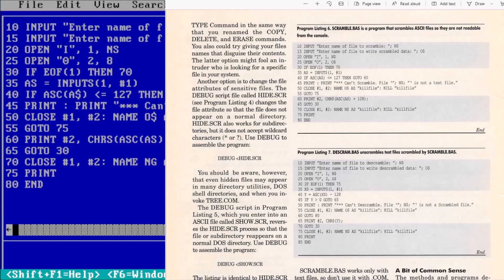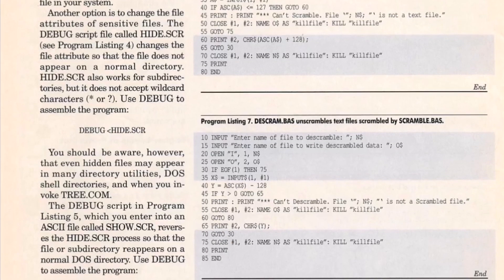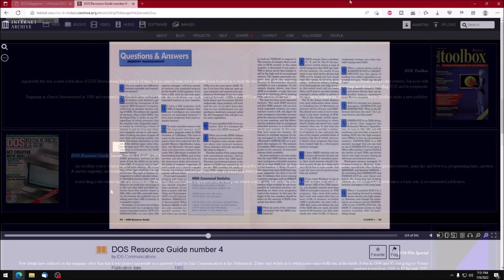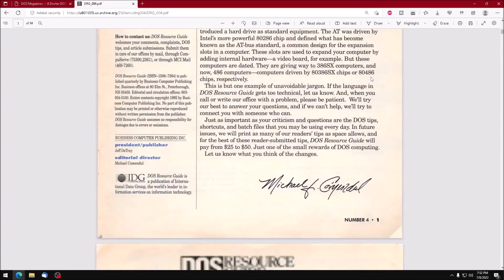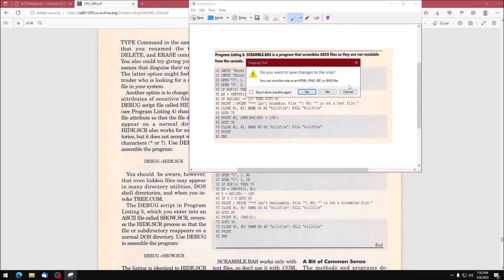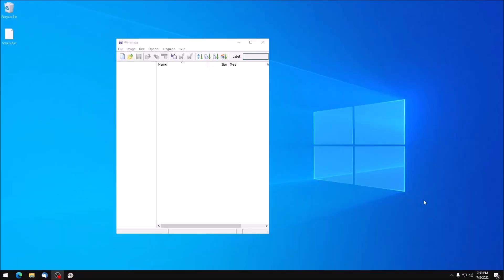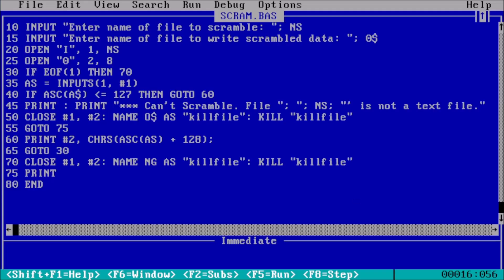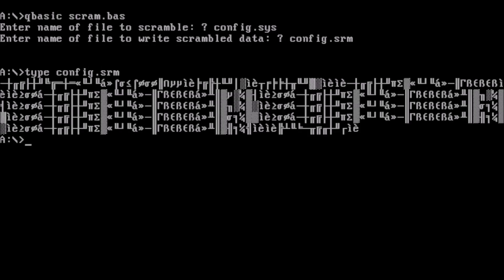How to Run a Type in Program Without Having to Type it in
In this video we discuss how to run a type in program without having to type it in

A type-in program or type-in listing was computer source code printed in a home computer magazine or book. It was meant to be entered via the keyboard by the reader and then saved to cassette tape or floppy disk. The result was a usable game, utility, or application program.

A reader would take a printed copy of the program listing, such as from a magazine or book, sit down at a computer, and manually enter the lines of code. Computers of this era automatically booted into a programming environment – even the commands to load and run a prepackaged program were really programming commands executed in direct mode. After typing the program in, the user would be able to run it and also to save it to disk or a cassette for future use. Users were often cautioned to save the program before running it, as errors could result in a crash requiring a reboot, which would render the program irretrievable unless it had been saved. While some type-in programs were short, simple utility or demonstration programs, many type-ins were fully functional games or application software, sometimes rivaling commercial packages.

Type-ins were usually written in BASIC or a combination of a BASIC loader and machine code. In the latter case, the opcodes and operands of the machine code part were often simply given as DATA statements within the BASIC program, and were loaded using a POKE loop, since few users had access to an assembler.[a] In some cases, a special program for entering machine code numerically was provided. Programs with a machine code component sometimes included assembly language listings for users who had assemblers and who were interested in the internal workings of the program.

The downside of type-ins was labor. The work required to enter a medium-sized type-in was on the order of hours. If the resulting program turned out not to be to the user's taste, it was quite possible that the user spent more time keying in the program than using it. Additionally, type-ins were error-prone, both for users and for the magazines. This was especially true of the machine code parts of BASIC programs, which were nothing but line after line of data, e.g. DATA statements in the BASIC language. In some cases where the version of ASCII used on the type of computer the program was published for included printable characters for each value from 0–255, the code could have been printed using strings that contained the glyphs that the values mapped to, or a mnemonic such as [SHIFT-R] instructing the user which keys to press. While a BASIC program would often stop with an error at an incorrect statement, the machine code parts of a program could fail in untraceable ways. This made the correct entry of programs difficult